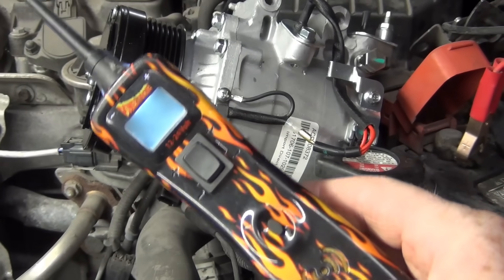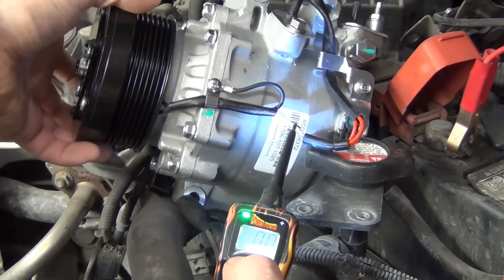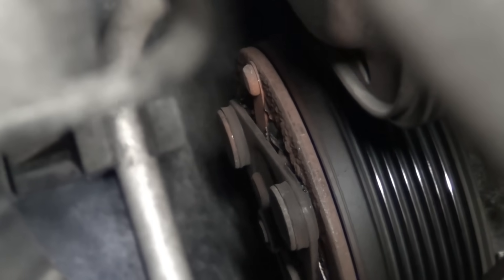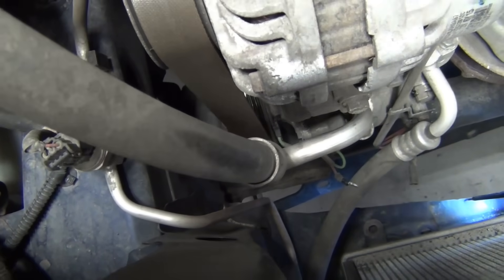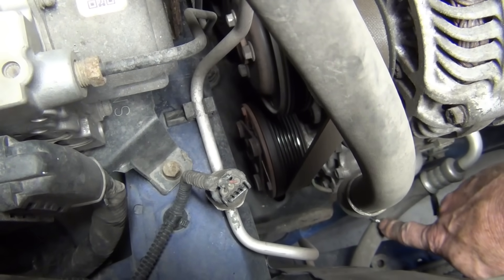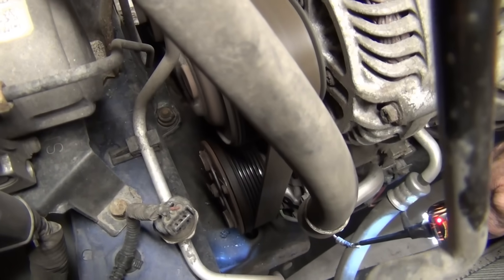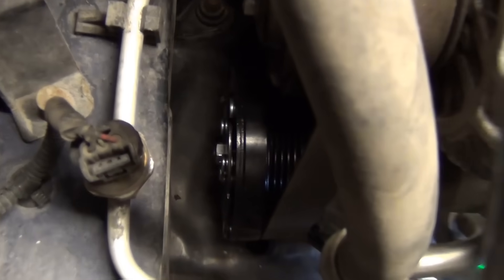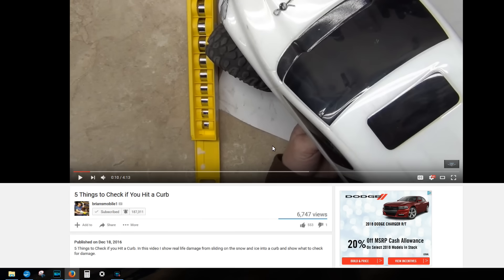How-to Test for AC Compressor Clutch Function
Power Probe used in video
Test for AC Compressor Clutch Function.  Knowing when your AC compressor is running or not is critical to diagnosing the AC system, but also for charging the system.  Reading the low side pressure must be done when the compressor is running.  In this video, you'll learn to do both.

Drop me a postcard or send me a license plate from where you are!  You may see it in a video!
briansmobile1
84013

DO YOUR HOMEWORK before making a decision based on information you find on YouTube here, or anywhere else when it comes to your car or your safety.  Failure to follow this counsel could result in a Darwin Award.  While this video is educational, it's up to you to fully understand the topics discussed here or seek advice from professionals familiar with your situation.

And a Prime member and general Amazon nut.